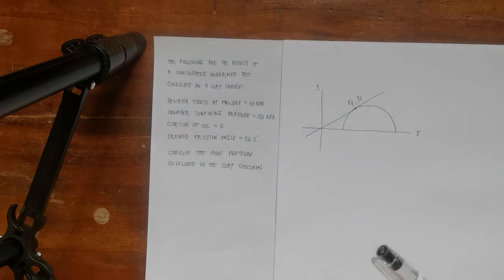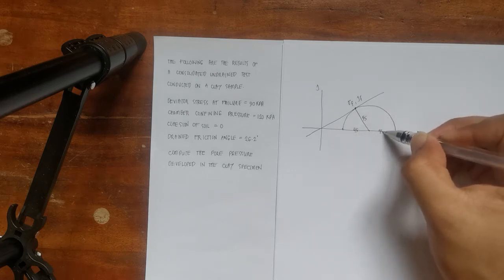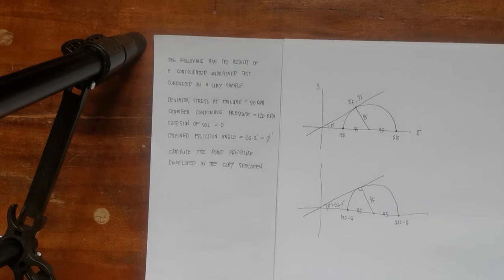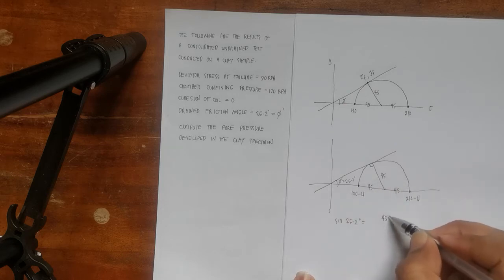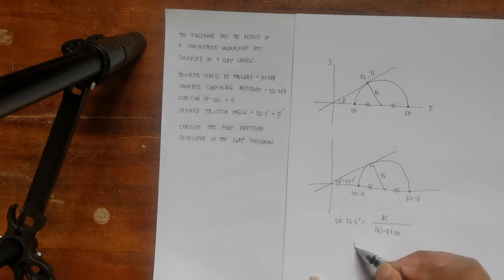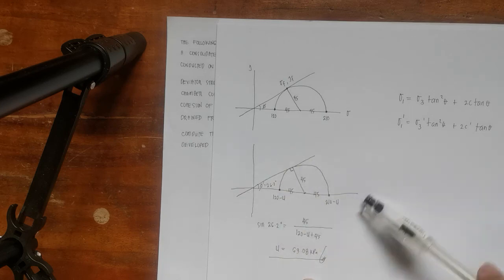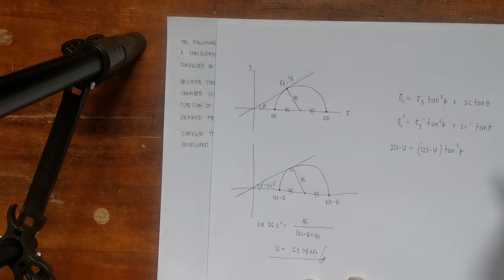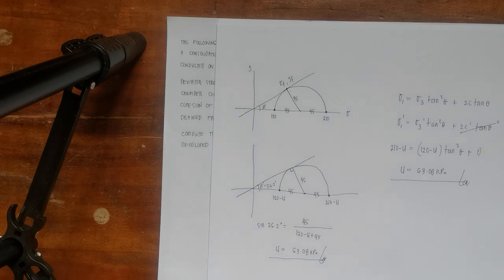SHEAR STRENGTH OF SOIL PART 1 - CONSOLIDATED UNDRAINED TRI-AXIAL TEST